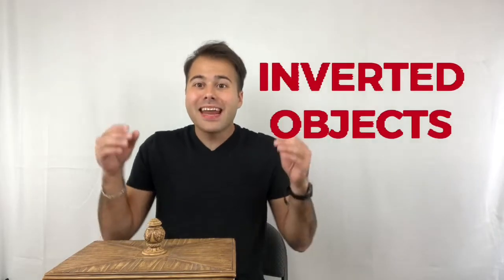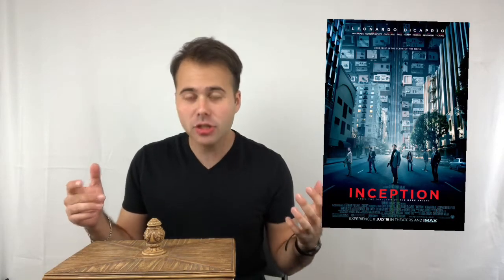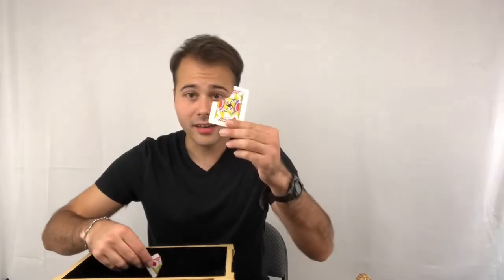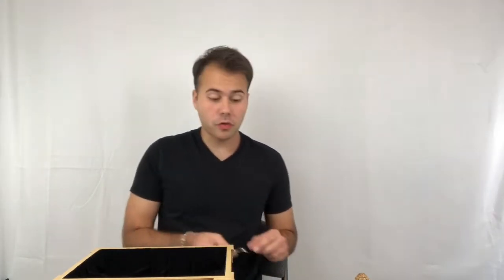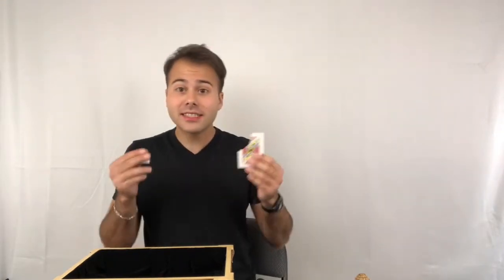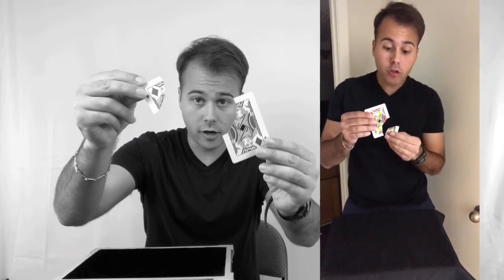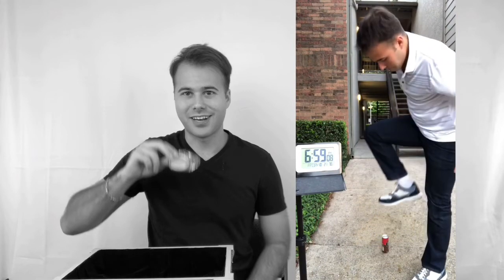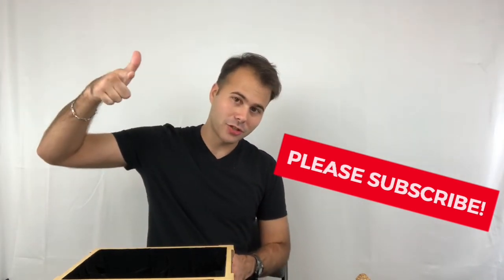TENET IN REAL LIFE! Magician Creates Inverted Objects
NO CAMERA OR EDITING TRICKS USED TO ACCOMPLISH THESE TRICKS!! Hey everyone, I loved the new movie TENET by Christopher Nolan... so I decided to try to create inverted objects using magicians' tricks.  Nothing is being played in reverse.  I've created a time machine before, so this sort of time travel seemed to be the next step!

FOLLOW @BerniniMagic on Instagram